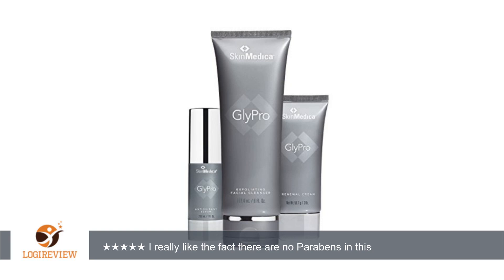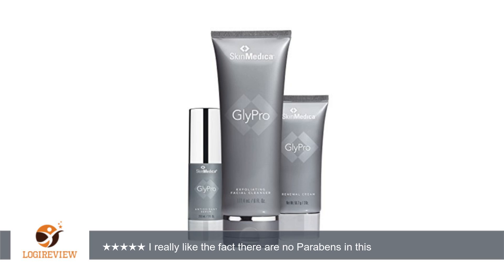SkinMedica SkinMedica GlyPro System | Review/Test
Review about   SkinMedica SkinMedica GlyPro System